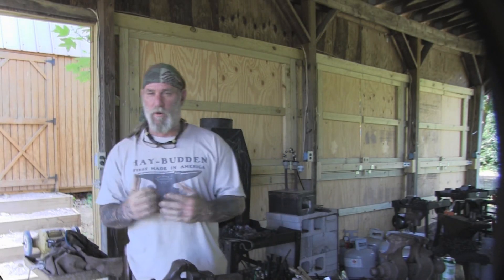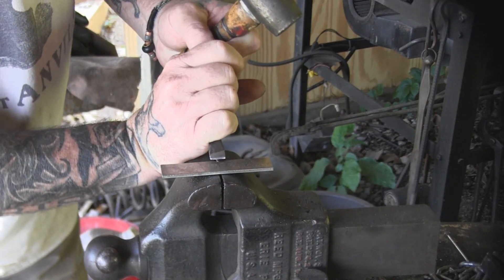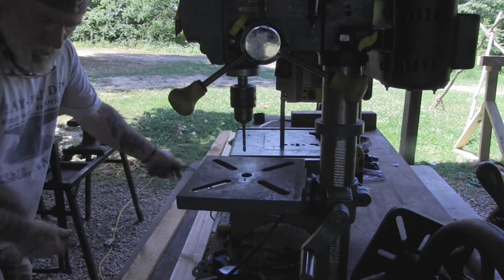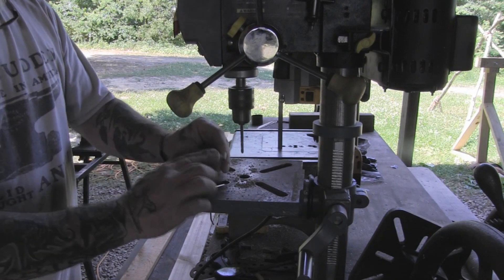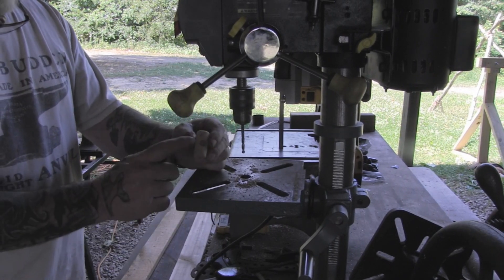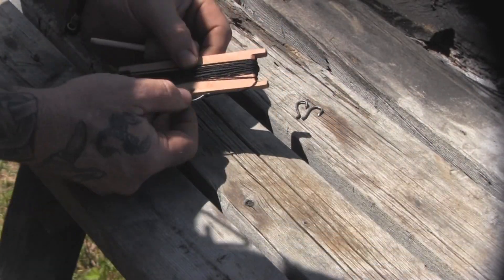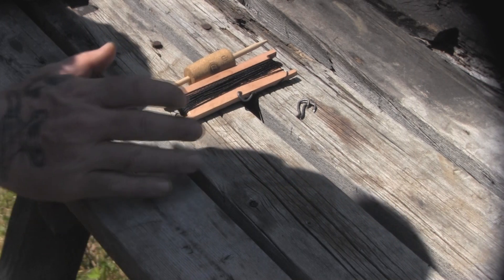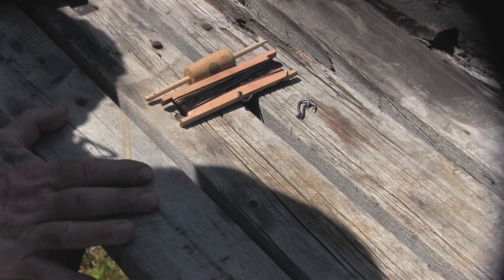Quick Fishing Kit from Common Materials